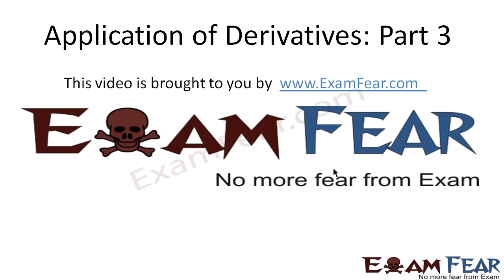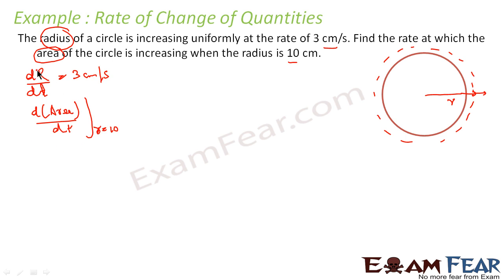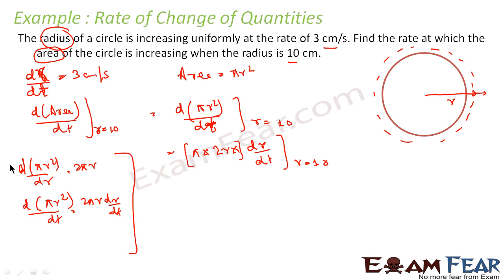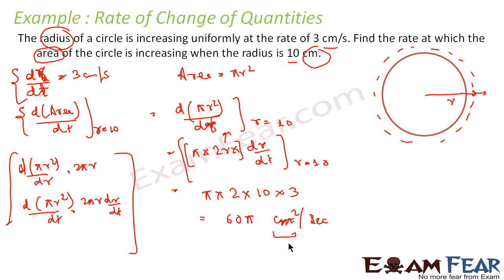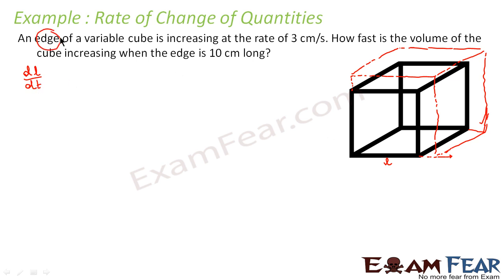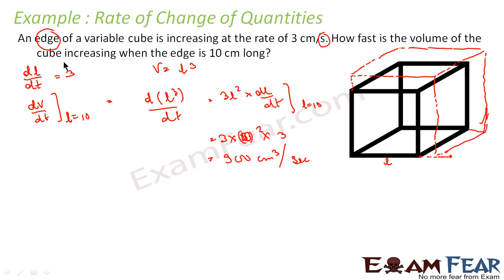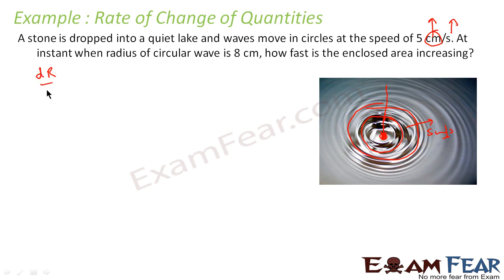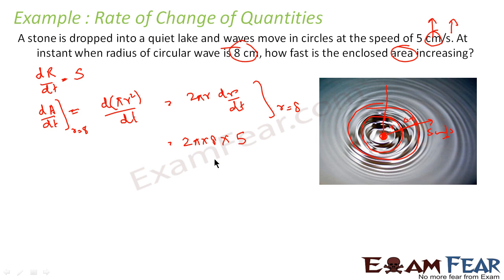Maths Application of Derivatives part 3 (Example Rate of Change quantity) CBSE Mathematics XII 12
Maths Application of Derivatives part 3 (Examples Rate of Change of quantity) CBSE Mathematics XII 12